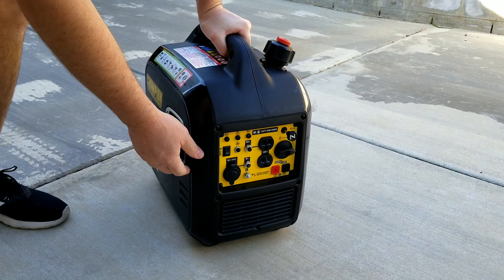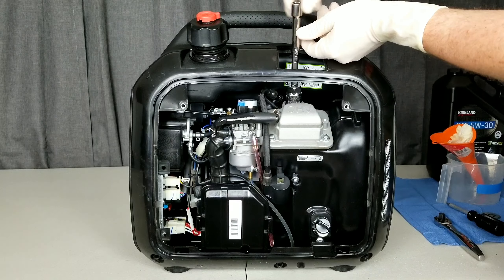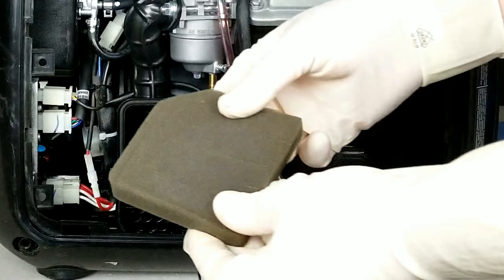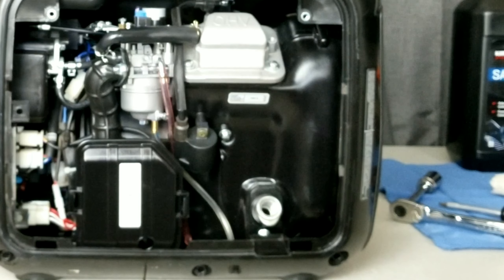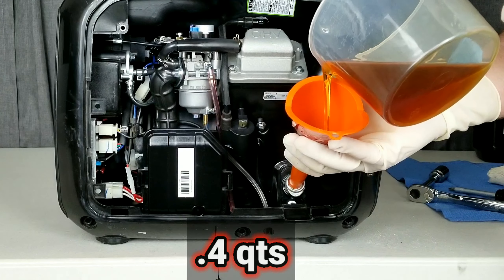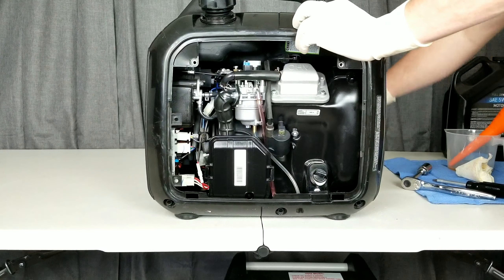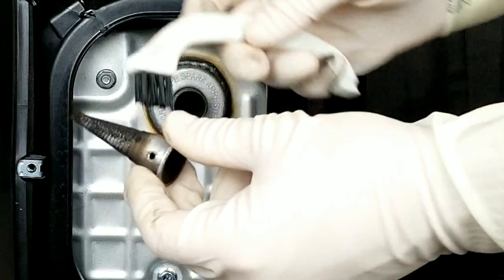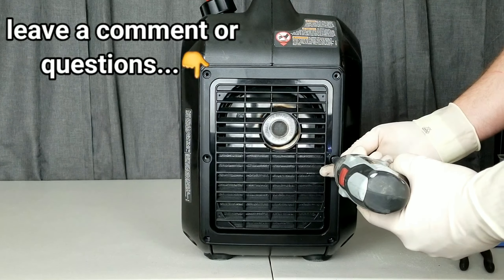Champion generator Oil Change full service 2000 watt DIY Generator oil change HOW TO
Quick DIY on how to service your 2000 watt gen. This service applies to many other 2000 watt inverter generators.
Links below for items to complete this and other helpful items.
Champion generator
Great oil for the price
Spark plug
Gap tool
Air filter oil
Wire brush set
Small oil extractor
Big extractor